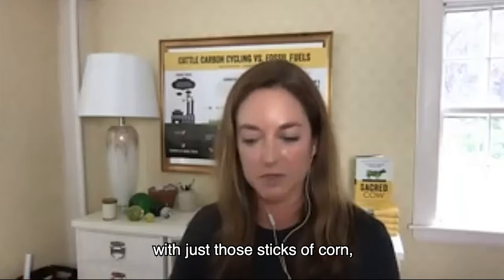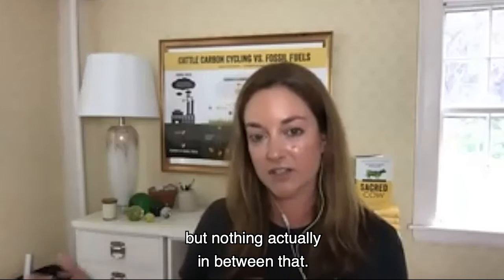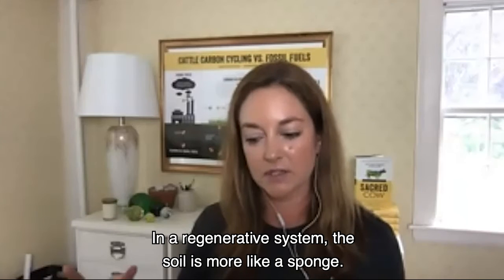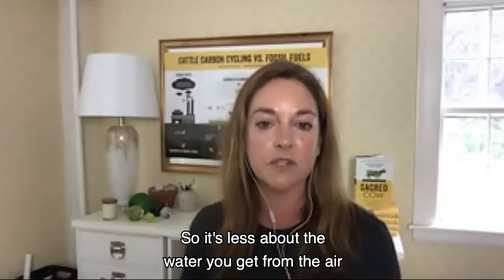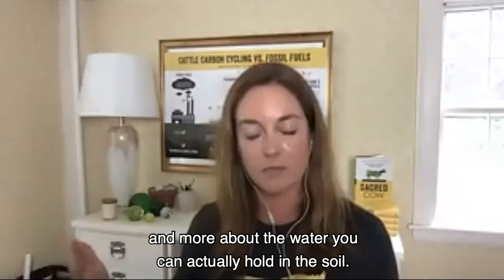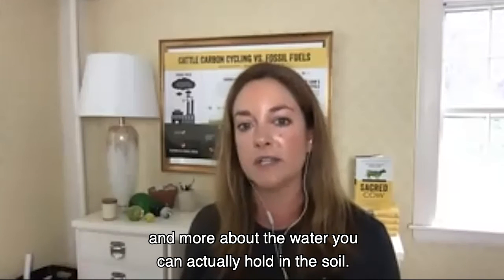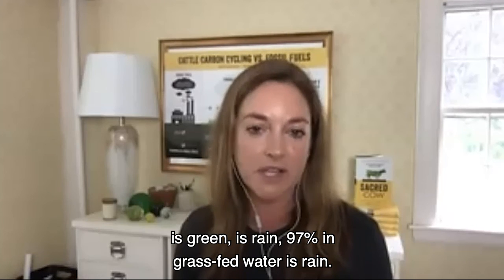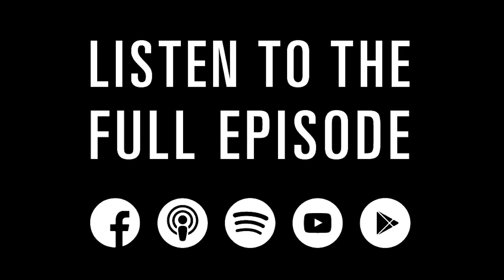Is Meat Bad For The Environment?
Robb Wolf and Diana Rodgers join me on The Doctor’s Farmacy to talk about the methane and the differences between conventionally raised cattle and those that are holistically managed and raised on grass. Robb also share some interesting facts about methane from other natural populations of species, from shellfish to moose. Methane is, unfortunately, a huge problem when it comes to conventional animal feeding operations, but when it comes to regenerative-beef, it’s a different story.

Robb Wolf, a former research biochemist, is the two-time New York Times and Wall Street Journal bestselling author of The Paleo Solution and Wired to Eat. Robb is the co-founder of The Healthy Rebellion, a social movement with the goal of liberating 1 million people from the sick-care system. Robb is the executive producer of the film Sacred Cow.

Diana Rodgers, RD, is a “real food” nutritionist living on a working organic farm near Boston, Massachusetts. She’s an author, runs a clinical nutrition practice, hosts the Sustainable Dish Podcast, and is an advisory board member of Animal Welfare Approved and Savory Institute. Her new book, Sacred Cow: The Case For Better Meat, just launched, and the Sacred Cow film she directed and produced will be out later this summer.